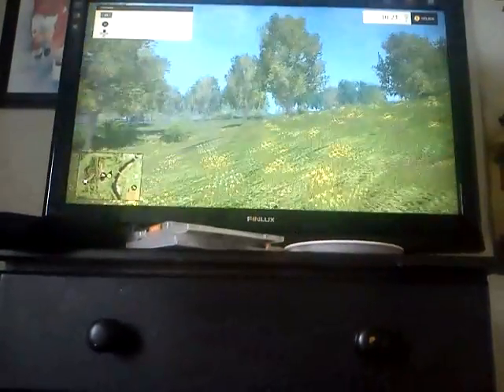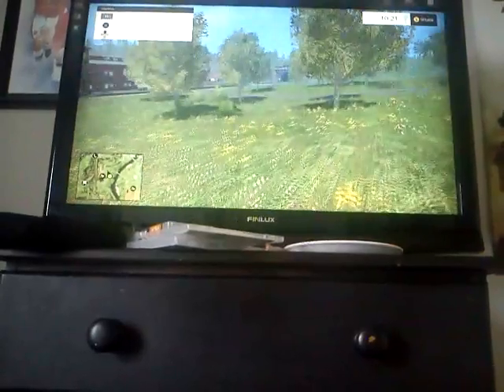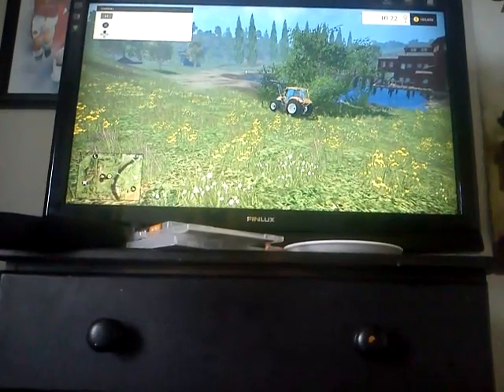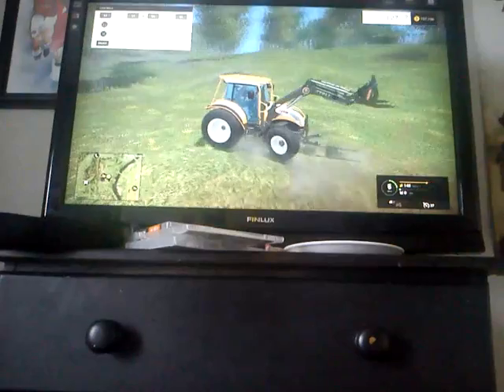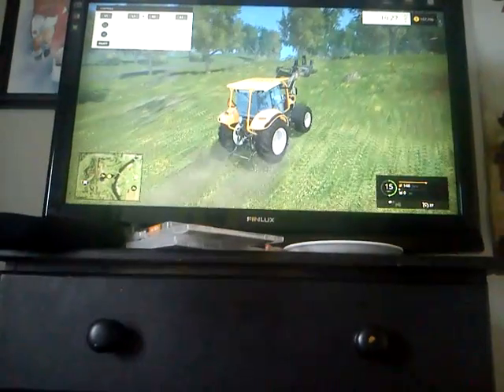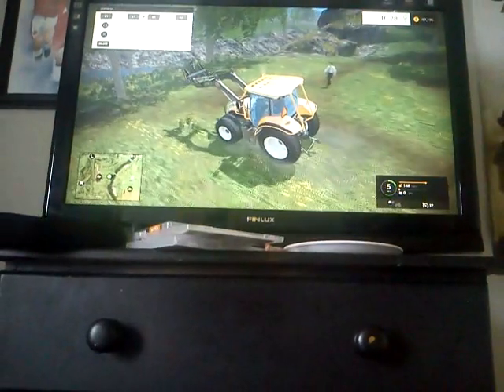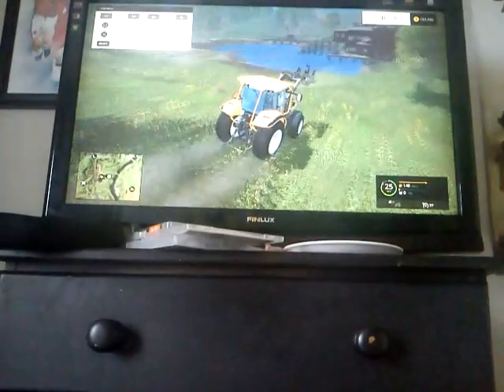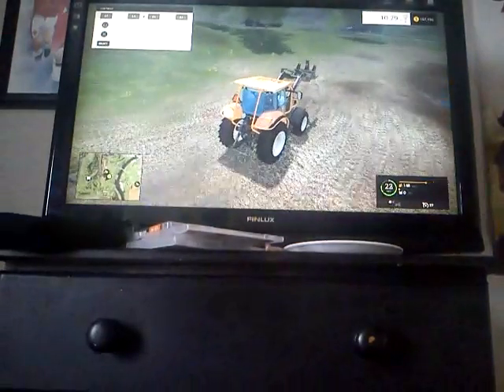Easy money farming simulator 2015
Very very handy and pretty easy to use